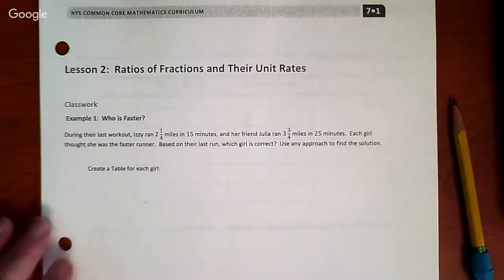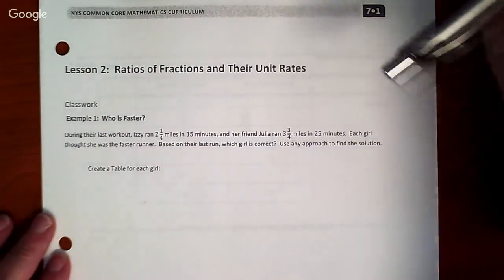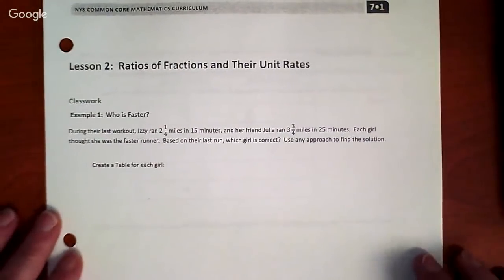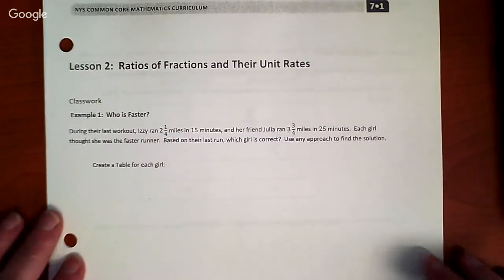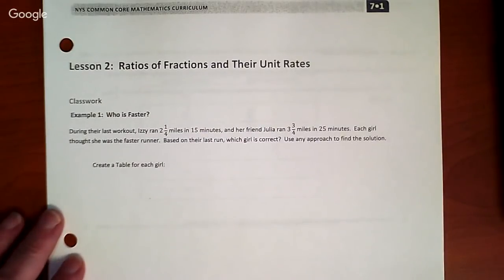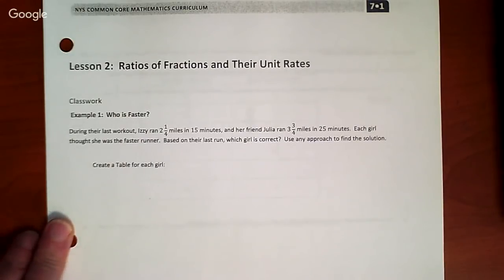Module 1 - Math 7 - Lesson 2 - Ratios of Fractions and Their Unit Rates